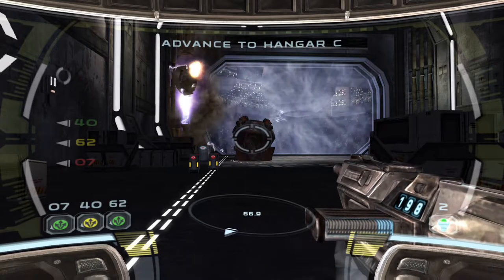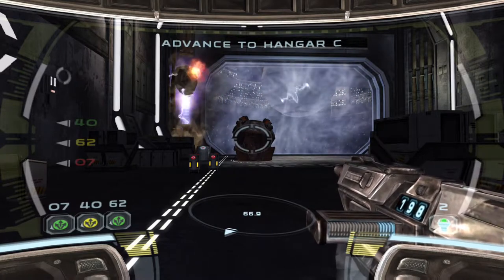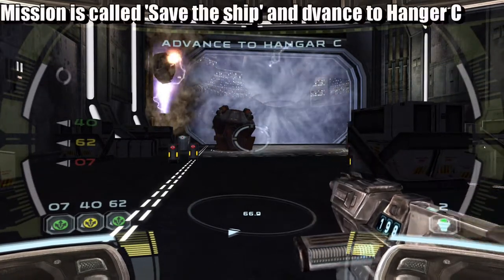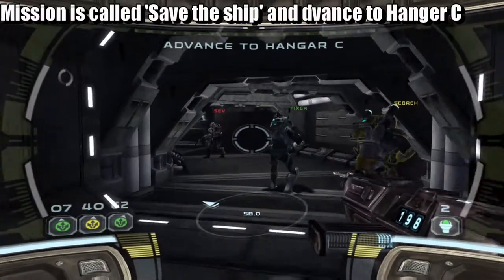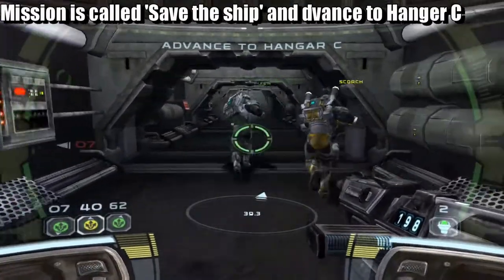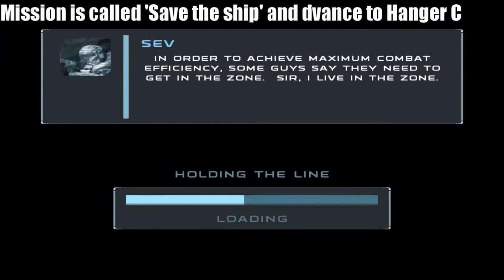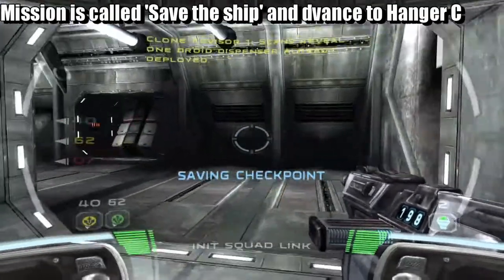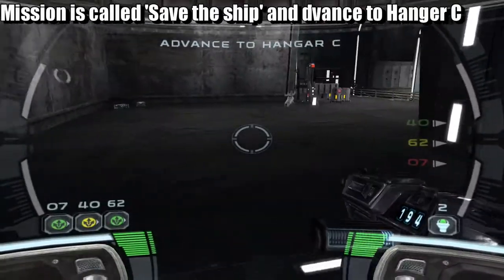Republic Commando - That Model Is A Death Trap Trophy (Star Wars That Model Is A Death Trap)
In Star Wars Republic Commando there is a trophy called That Model Is A Death Trap and what you have to do is Find the speeder bike

Star Wars: Republic Commando is a tactical first-person shooter video game, set in the Star Wars universe. It was developed by LucasArts using the Unreal Engine,[1] and published for the Xbox and Microsoft Windows in 2005. The game features both single-player and multiplayer game modes. In the story, set in the Star Wars Legends expanded universe, players assume the role of RC-1138 ("Boss"), an elite clone trooper, known as "clone commando", and the leader of the special ops unit Delta Squad, consisting of three fellow clone commandos with distinctive personalities and character traits: RC-1262 ("Scorch"), RC-1140 ("Fixer"), and RC-1207 ("Sev"). The story follows Delta Squad as they complete increasingly difficult missions throughout the Clone Wars and learn to bond as a team.

Republic Commando received generally favorable reviews at release. Many critics praised the story and combat, but criticized the short length and average multiplayer. In the years since its release, it has come to be considered one of the best Star Wars games ever made, and has gained a cult following. The game was made available on Xbox One via backward compatibility on April 16, 2018.An enhanced port of the game by Aspyr is set to release for the Nintendo Switch and PlayStation 4 on April 6, 2021.

The game features some gameplay elements that resemble features in other first-person shooters. The heads-up display (HUD) shows the player character's helmet, with a tactical visor. The player acts as squad leader of a squad of four elite troops. The squadmate order system allows the player general tactical control over the three non-player characters (NPCs) squadmates that round out the four-man commando team. Many objects in the game environment will highlight when the crosshair is placed over them. The player can then press the "use" key to issue an order automatically associated with the object; for example, a sealed door may highlight with a synchronized team breach-and-clear command, or a computer console might have a "slice" (computer hacking) command, while a pile of cargo boxes suitable for a cover position with good vantage may provide a "take up Sniper/Anti-Armor position" command. Where possible, the squadmates will usually take their preferred roles (sniper, demolitions and technical). The player can order the squad to move to secure any position (wherever the crosshair is pointed), or perform search-and-destroy. There are orders to command the squadmates to group up or spread out according to the player's discretion for the situation.

In single-player mode, the player and squadmates do not die when they run out of health, but rather are incapacitated. If the player character is downed, the player can order the squad members to attempt to revive the player or to continue with their current orders. Therefore, the game is only truly over when the player and all members of the squad are incapacitated at once or if the player is downed in a position their squadmates cannot reach (such as chasms). Certain missions may require squad members to split up to accomplish various isolated objectives, and in such scenarios, where the player is operating alone, losing all the player's health also results in a game over. While reviving a downed commando restores a small amount of health, bacta charging stations are necessary to fully regain it.

Weapons can be acquired in both single player and multiplayer. Throughout the campaign, the player always carrys the compact DC-17 and a blaster pistol with unlimited ammo. The DC-17 can be configured into an assault rifle, sniper rifle, and grenade launcher. The player may also use weapons dropped by enemies.

Republic Commando maintains a first-person perspective throughout the game, presenting the story from the eyes of Delta Squad's squad leader, RC-1138 ("Boss"). His squadmates include RC-1262 ("Scorch"), a talkative explosives expert; RC-1140 ("Fixer"), a skilled hacker and a dedicated soldier; and RC-1207 ("Sev"), the squad's sniper who enjoys racking up kills. Information is received via radio commands from a clone officer (referred to as "Advisor"), and a text-based objective list with a pop-up objective tracker arrow that points the player to the next objective.